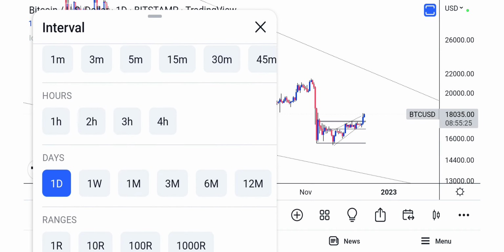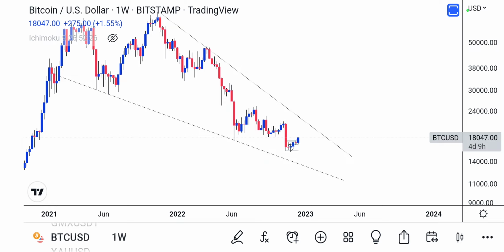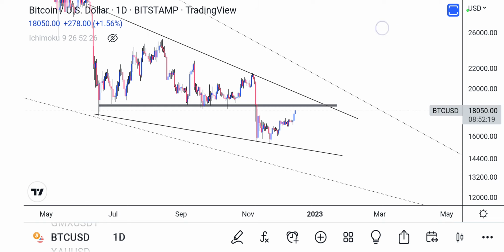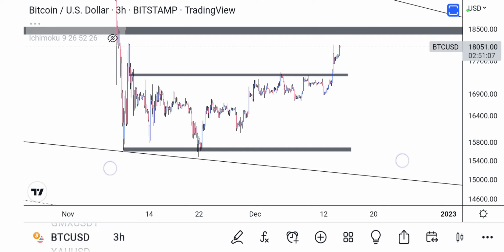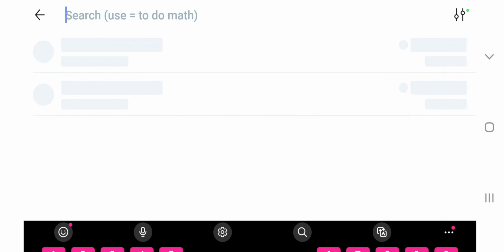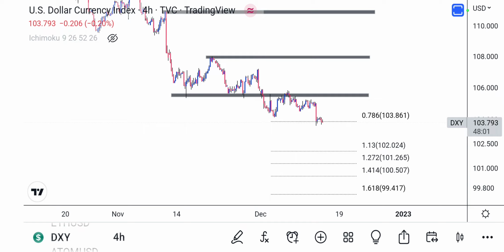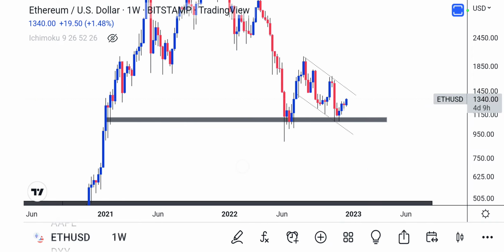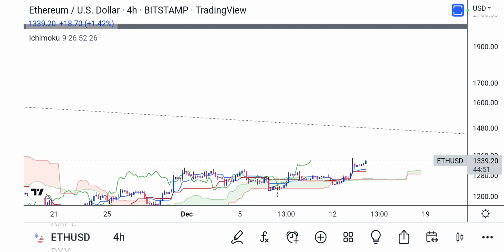DXY vs BTC. MARKET UPDATE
DXY vs BTC new trend building.